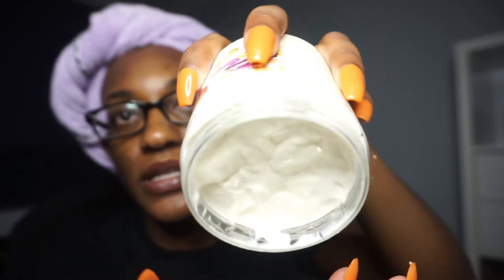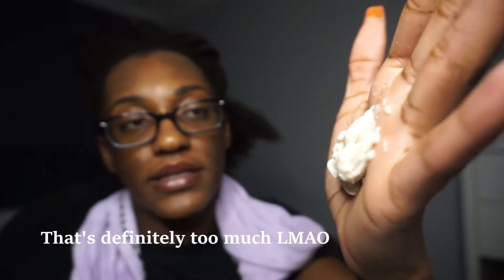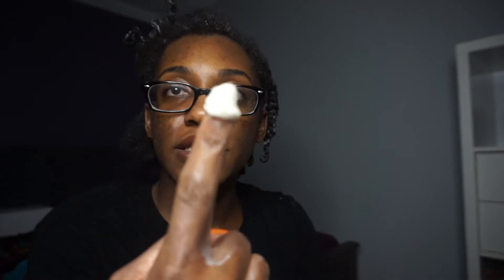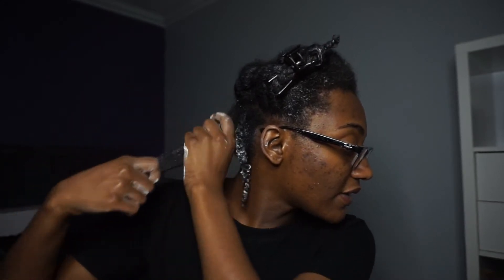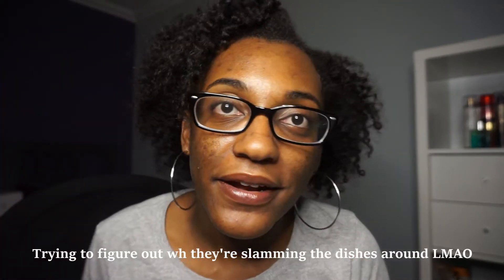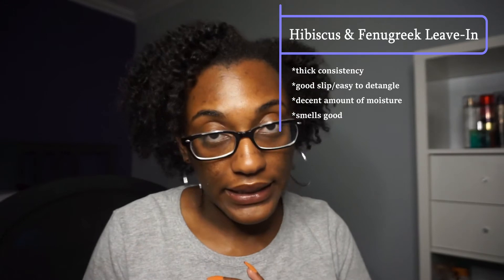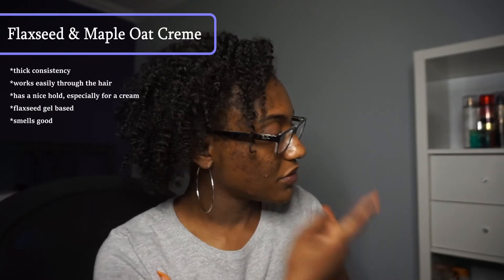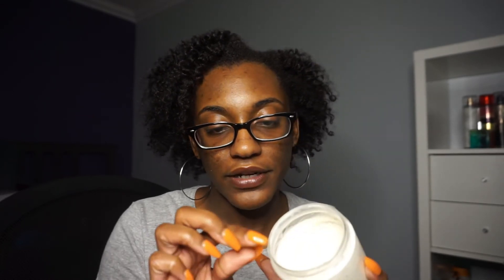SO I TRIED ANOTHER 4C YOUR BEAUTY PRODUCT... AND I HAVE THOUGHTS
Hey Y'all!

In today's video I'm trying out the out the styling cream from 4C Your Beauty's original line. I've tried their custard out as well but wanted to show y'all the results of the cream too. Have you tried anything from this brand?

Song: Late morning (Prod. by Lukrembo)